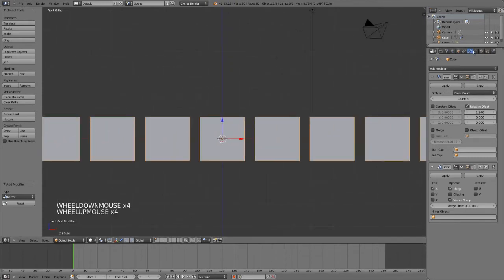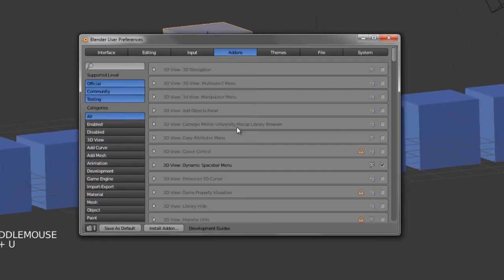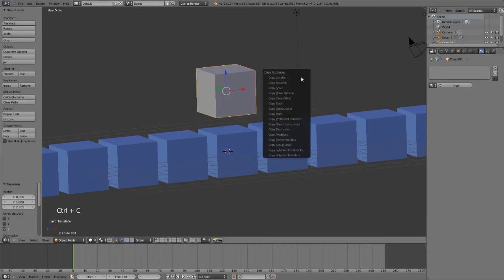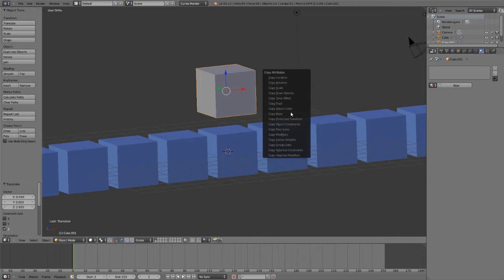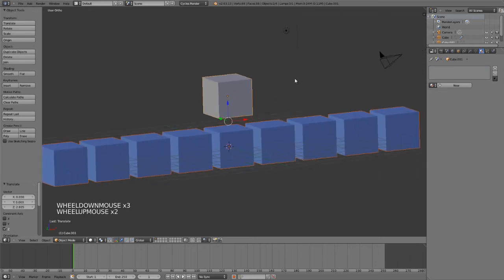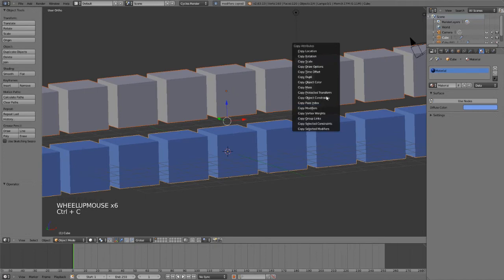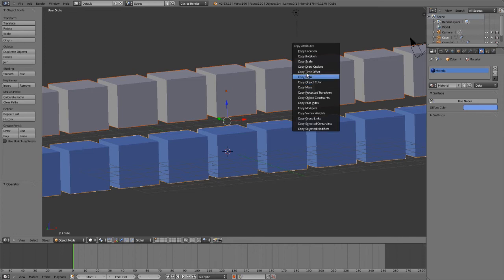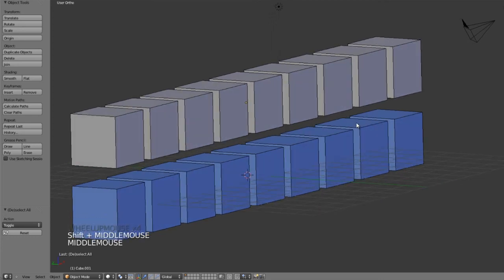Blender Inside Out - 7.2 Copy Attributes Menu